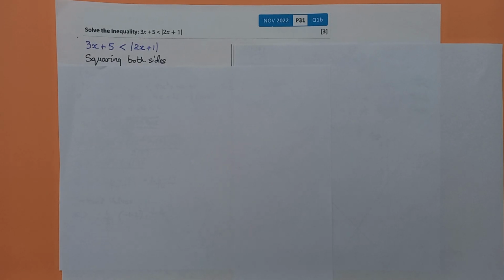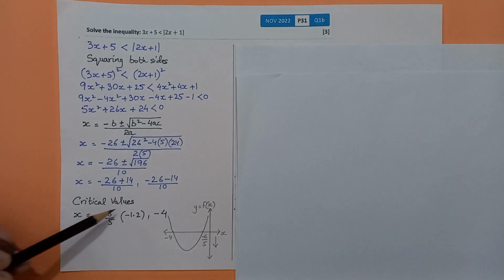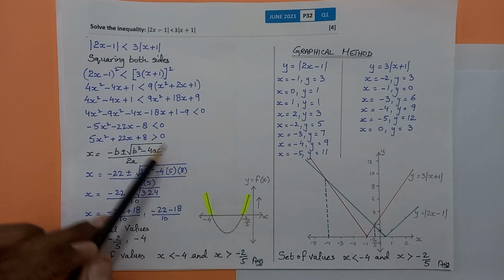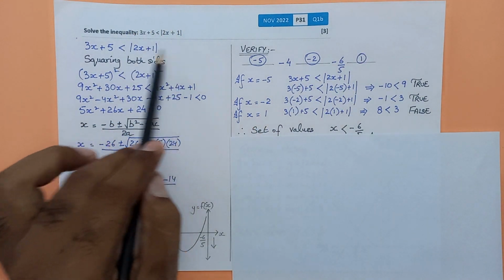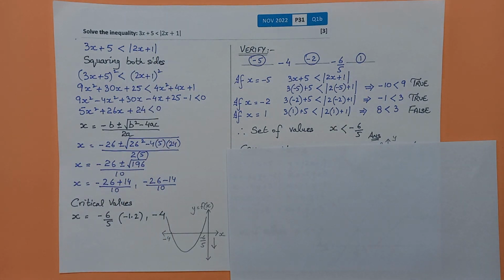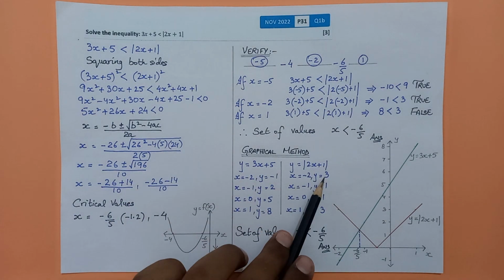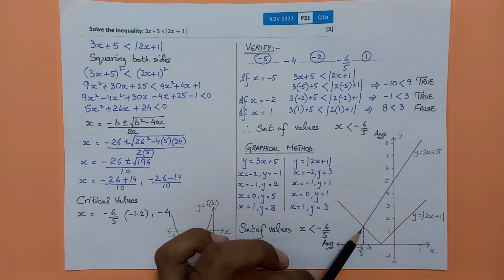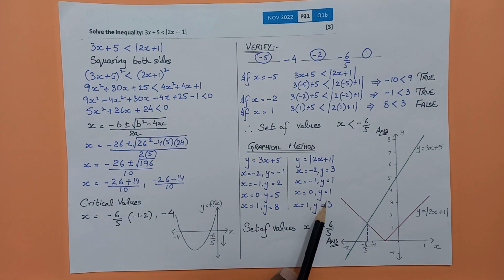9709 Pure Mathematics 3 - November 2022 - Paper 31 - Q1 | CAIE - A Level